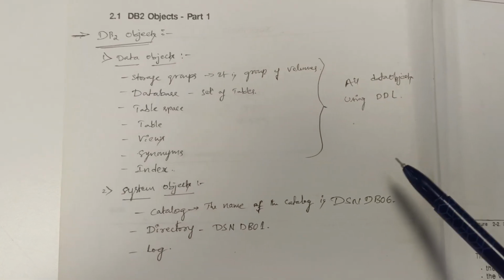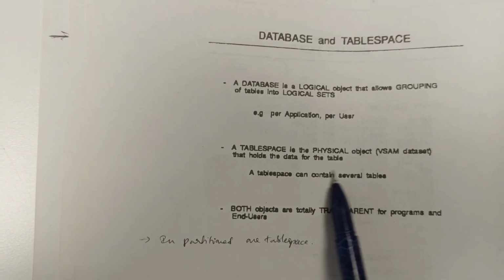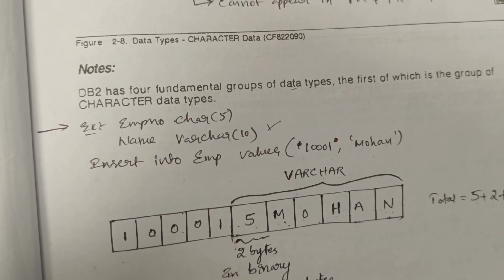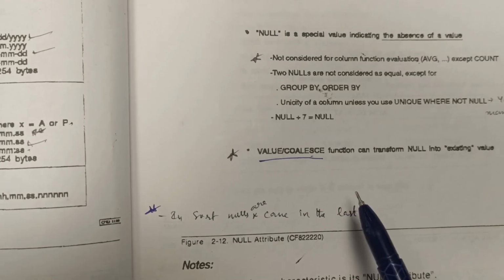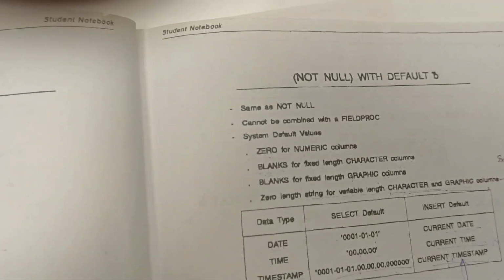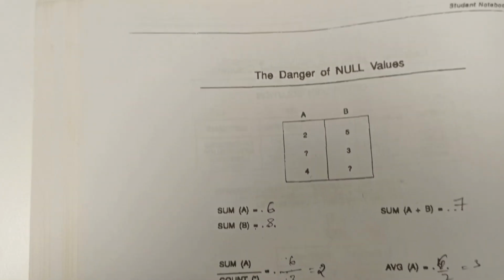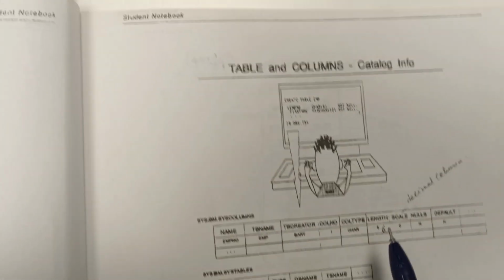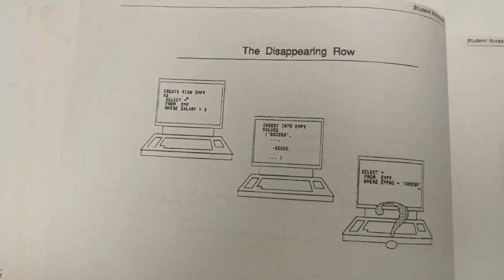DB2 Application program session 1.1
DB2 objects1